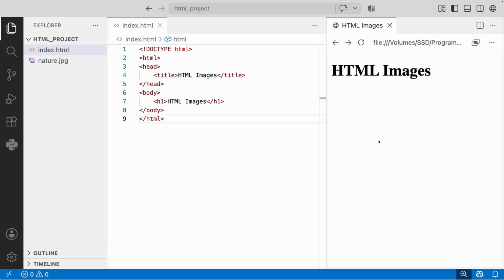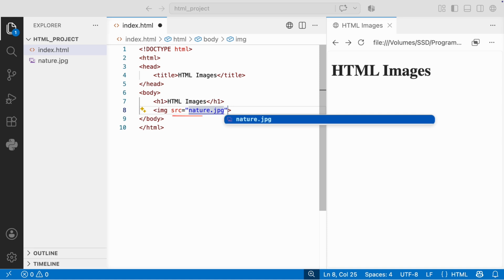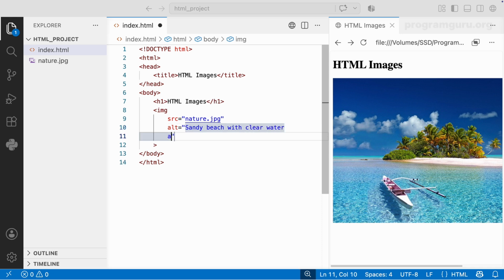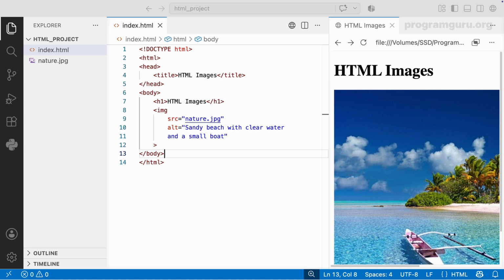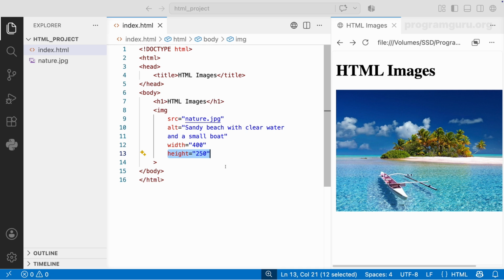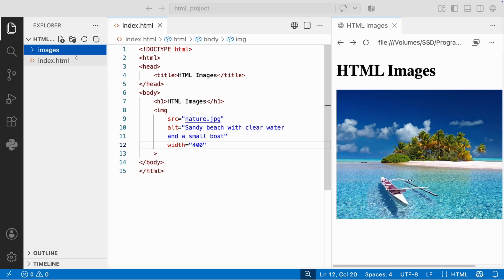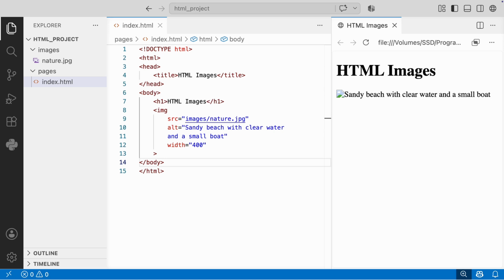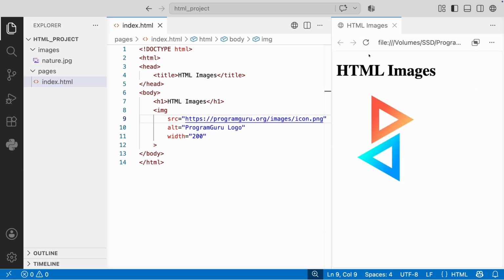HTML Images Explained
Learn how to add images in HTML using the img element. This beginner-friendly tutorial explains the src and alt attributes, image paths, width and height, clickable images, figure and figcaption, decorative images, and common image mistakes.

Topics covered:
- HTML img element
- src and alt attributes
- Relative and absolute image paths
- Width and height attributes
- Clickable images
- figure and figcaption elements
- Meaningful and decorative images
- Image accessibility basics